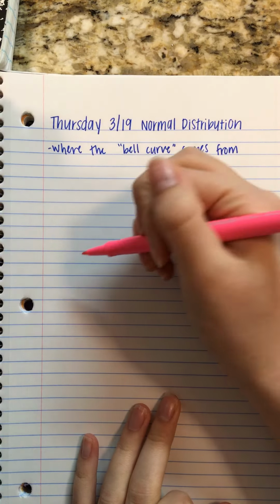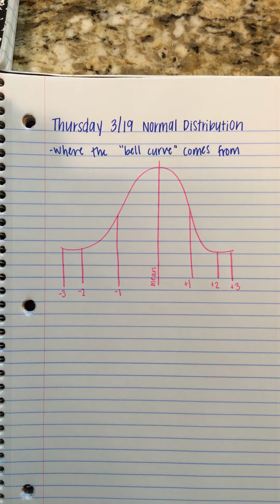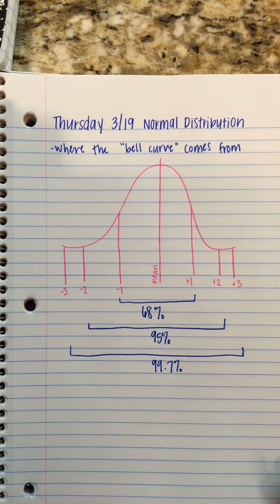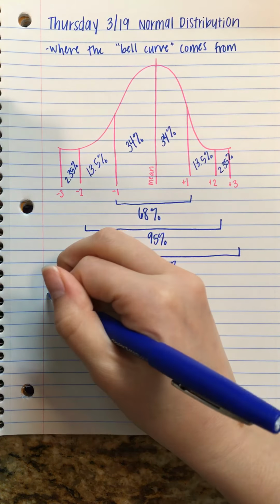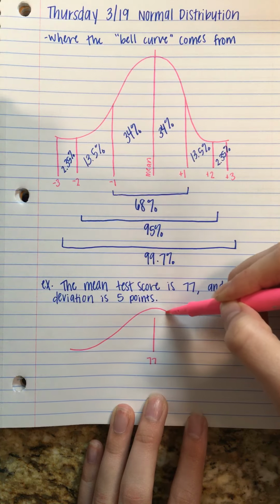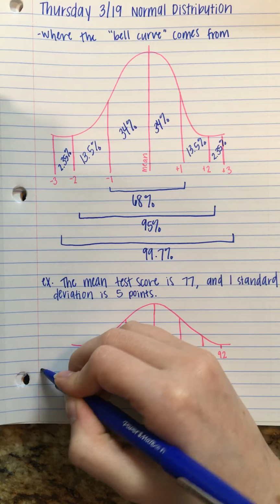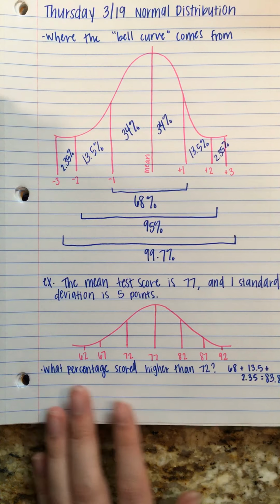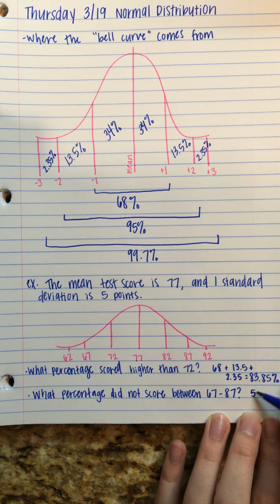The Normal Distribution